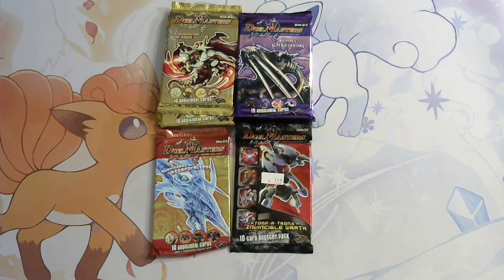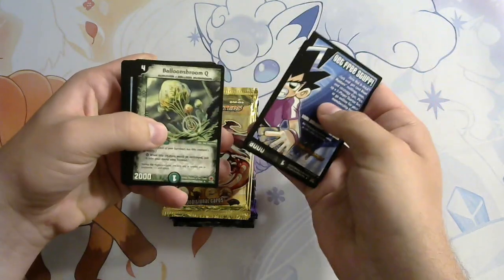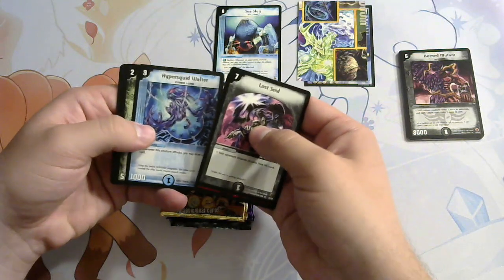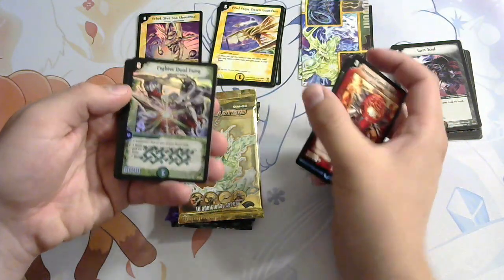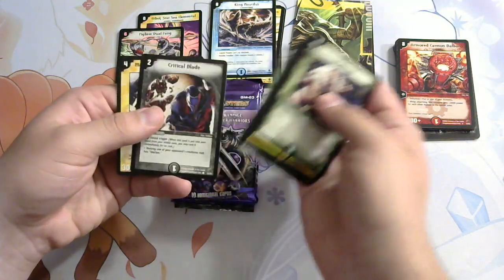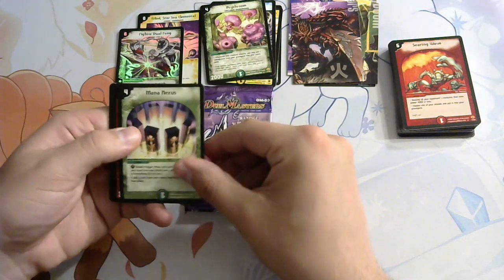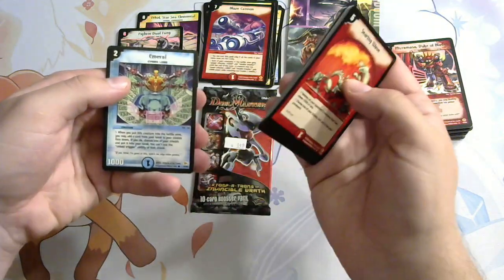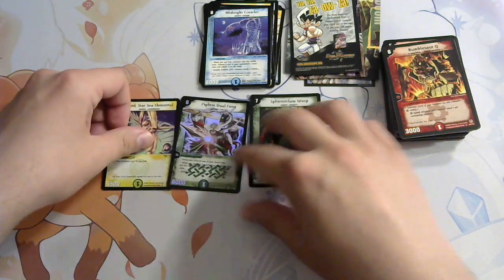Duel Masters Random Pack Opening. Good Super Rare Pull!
Bringing you another Random Pack Opening.  Enjoy!